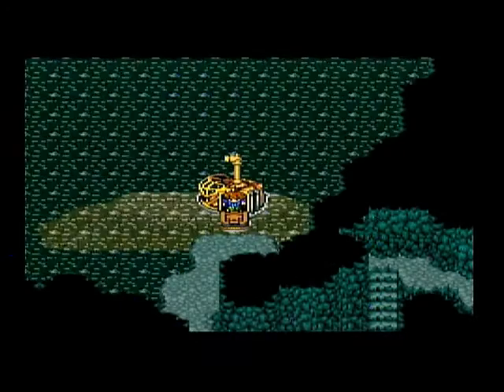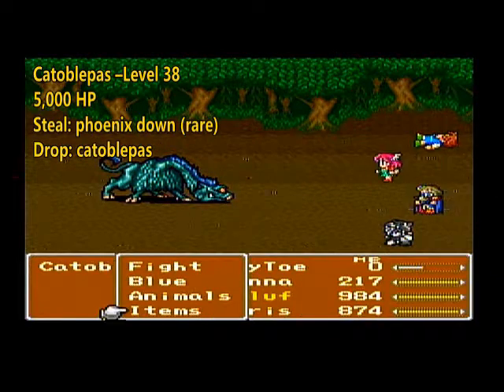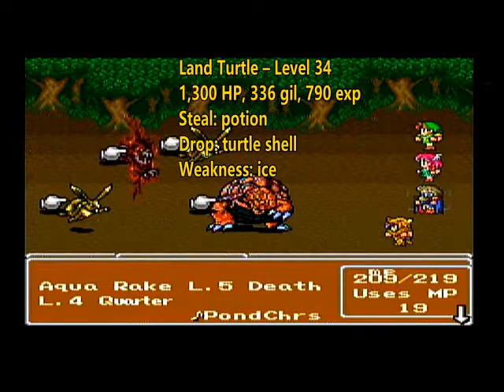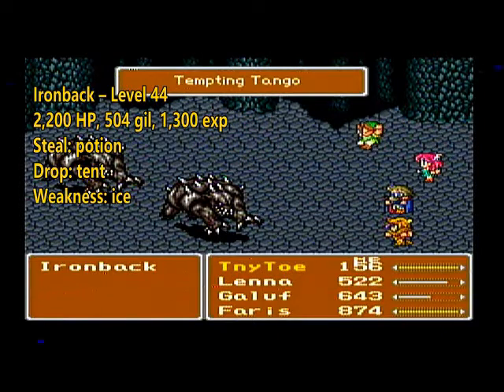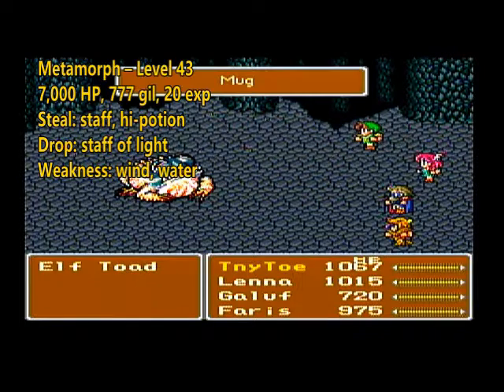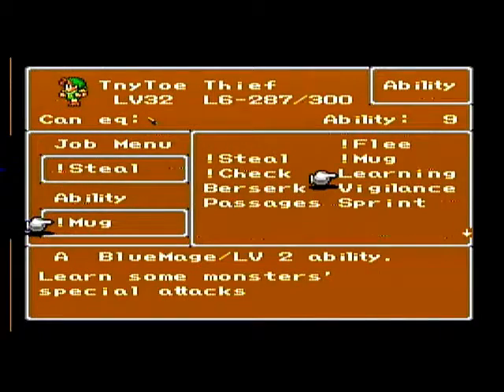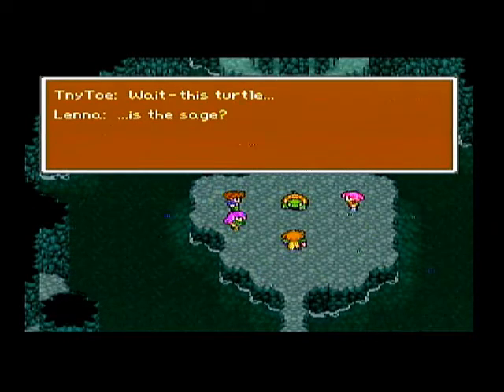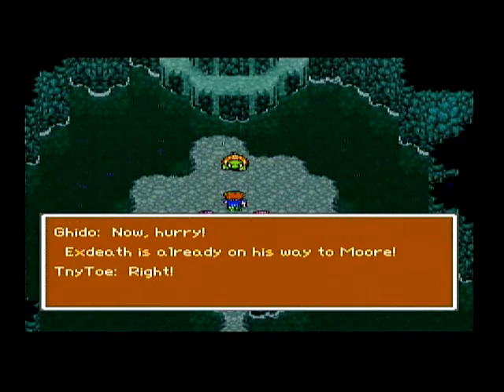FFV Four Job Fiesta Thief, Berserker, Archer, Blue Mage 27 — Turtle power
With a submarine in their possession, the party can finally travel to several new locations, including sage Ghido’s sunken cave. But did Ghido survive the sinking? And what knowledge does he have that Exdeath viewed him as such a threat that he needed to sink the island Ghido lived on? Will TnyToe, Lenna, Galuf, and Faris get any answers? Find out in this episode.
If you like this video and play through, consider sending a donation to show your appreciation to Tiny Toes Rat Rescue @ tinytoesratrescue.org. They, like TnyToe, Lenna, Galuf, and Faris, are true heroes who do great work daily to help save animals. Your support goes a long way in helping them meet their mission.